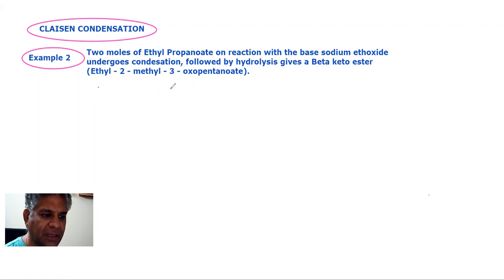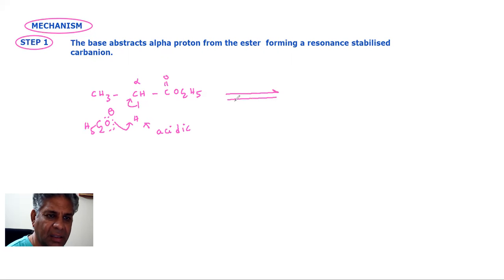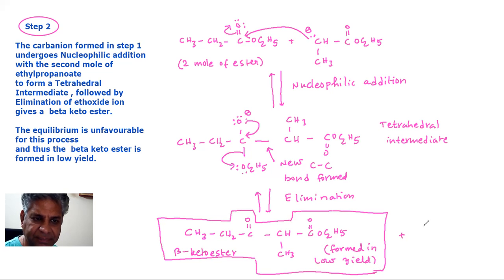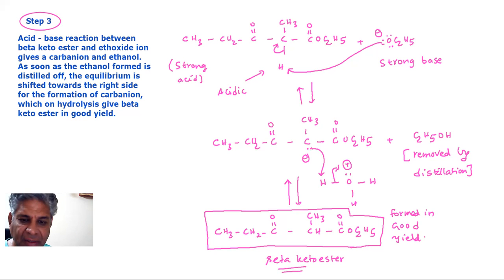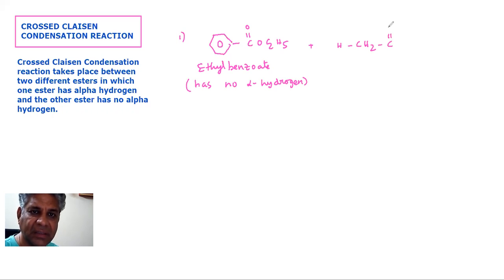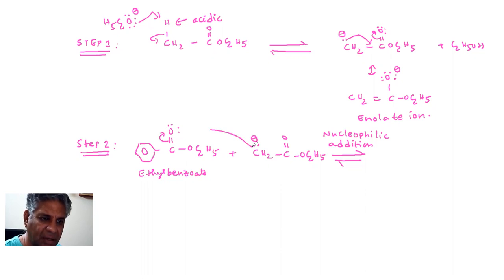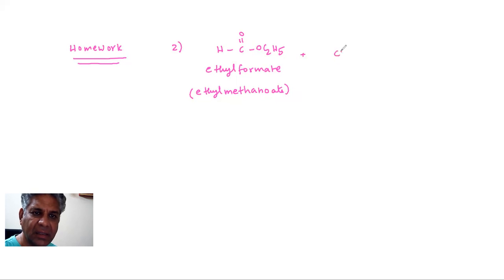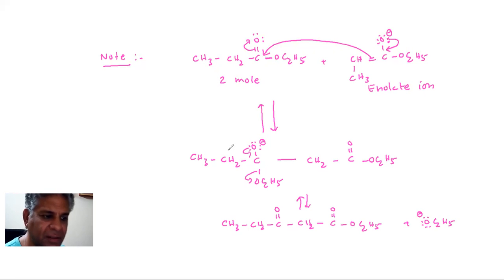Claisen condensation 2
Claisen condensation Mechanism and Crossed Claisen Condensation mechanisms are explained in this video.